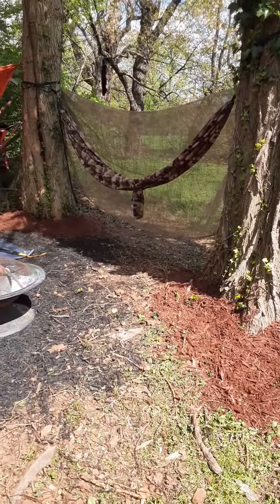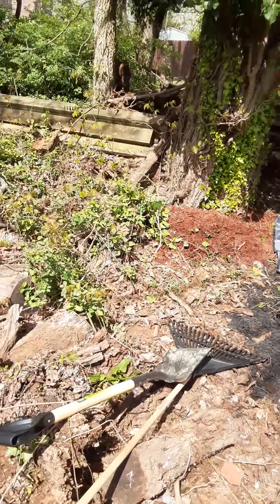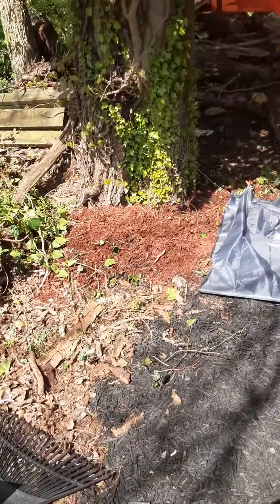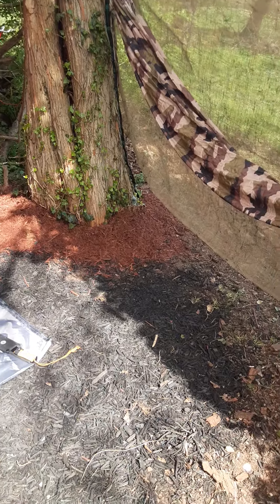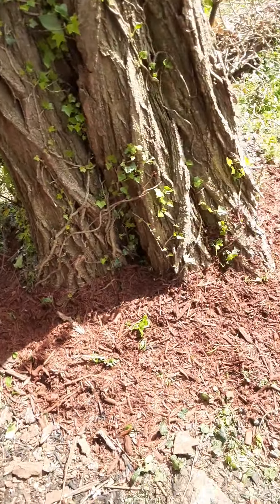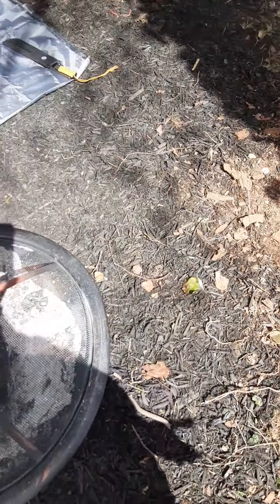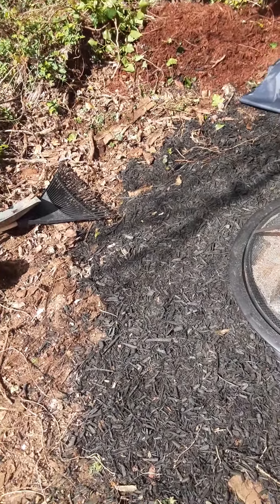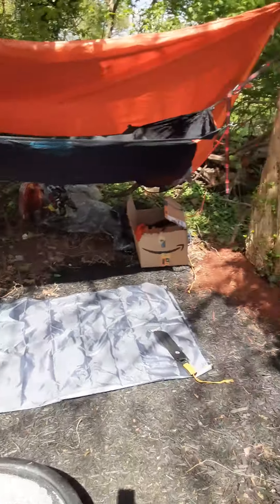creative ideas for setting up your backyard with lil space